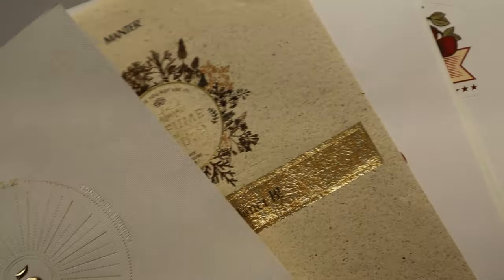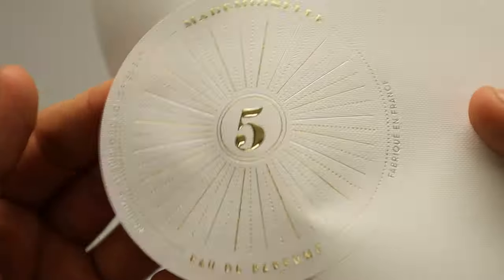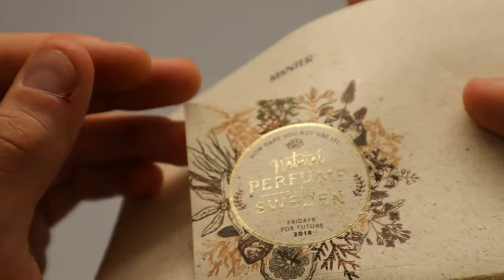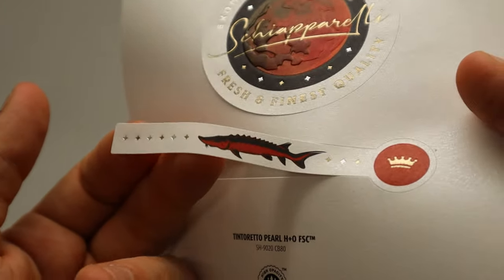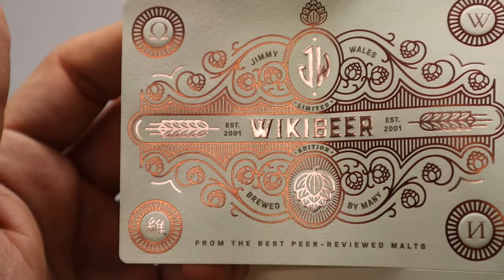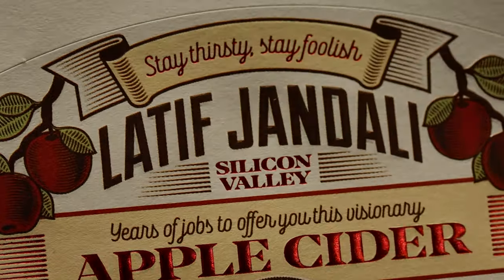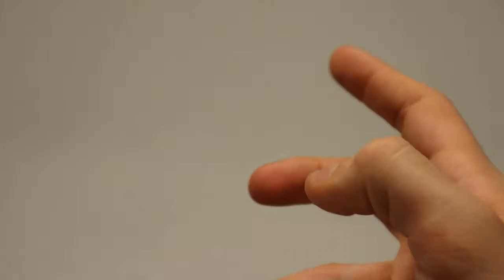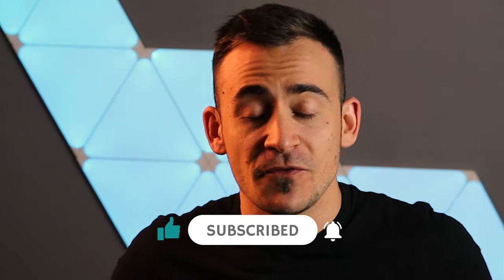Label design ideas - 8 product labels to get inspired by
Today we will have a look at various label design ideas to get you inspired! I have prepared 8 label designs from various products and sectors